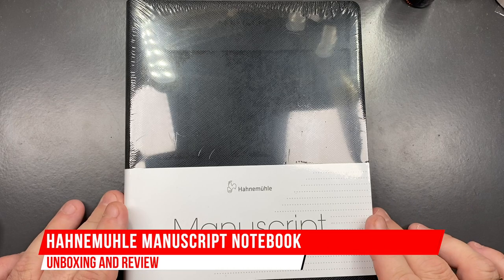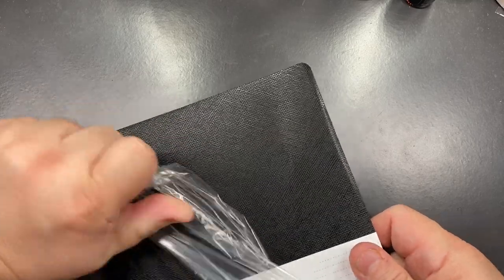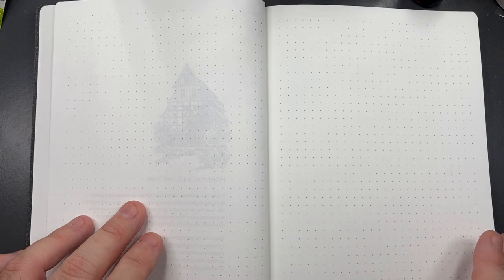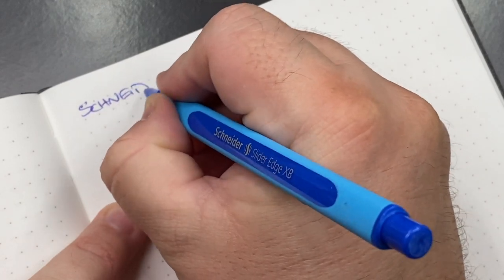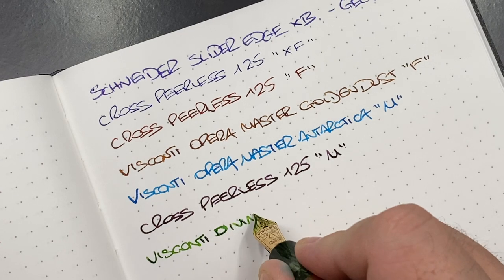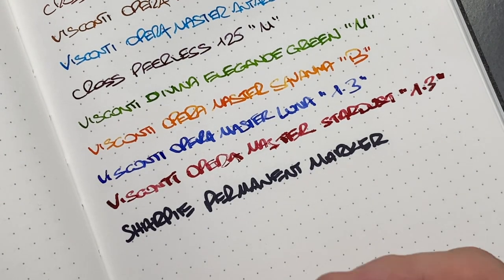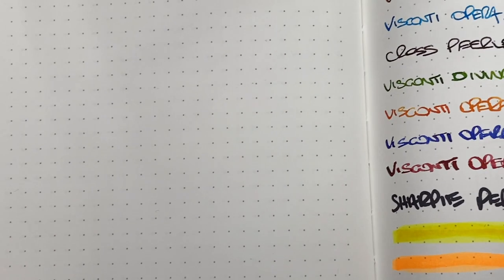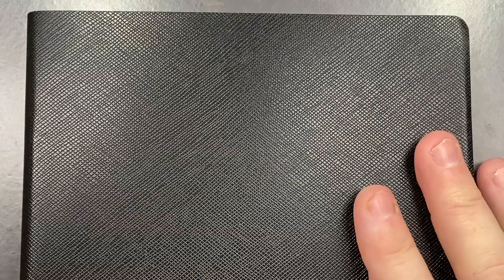Hahnemuhle Manuscript Notebook Unboxing and Review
In this video I unbox and review the new Hahnemuhle Manuscript Notebook that I was sent for review

Fountain Pens and Inks used:-
- Schneider Slider Edge XB Gel Ballpoint
- Cross Peerless 125 XF - Akkerman Binnenhof Blues
- Cross Peerless 125 F - Franklin-Christoph Sweet Maroon
- Visconti Opera Master Golden Dust F - Diamine Ochre
- Visconti Opera Master Antarctica M - Visconti Turquoise
- Cross Peerless 125 M - Venvstas Vinaccia
- Visconti Divina Elegance M - Diamine Meadow
- Visconti Opera Master Savanna B - Lamy Mango
- Visconti Opera Master Luna 1.3 - Visconti Blue
- Visconti Opera Master Stardust 1.3 - Franklin-Christoph Sweet Maroon
- Sharpie Permanent Fine Marker
- Staples Yellow Highlighter
- Staples Orange Highlighter